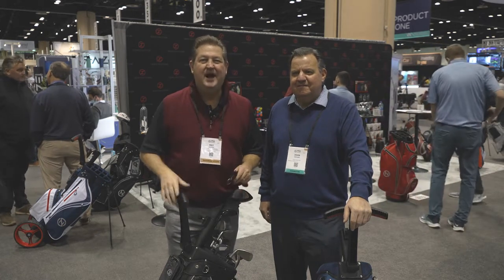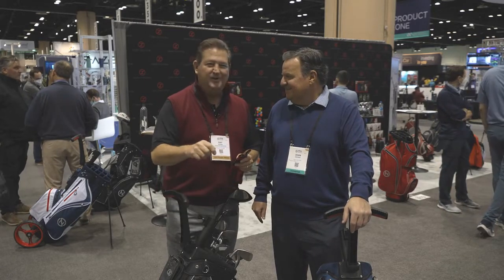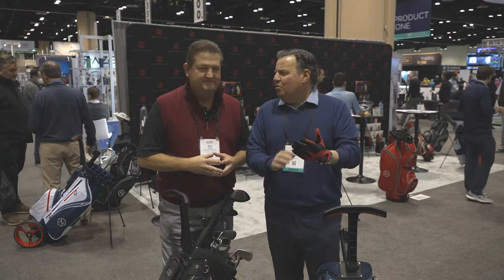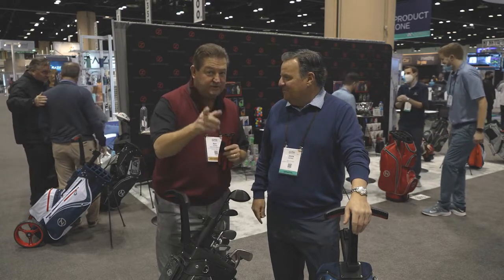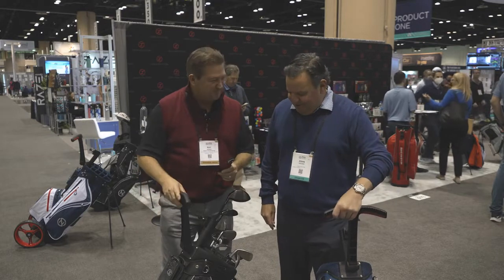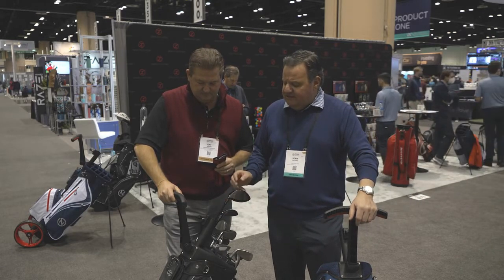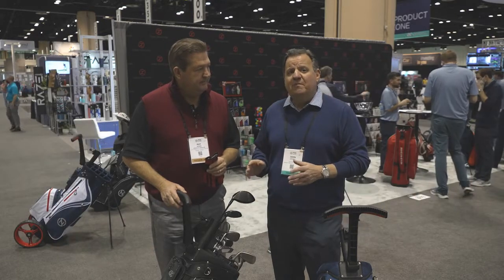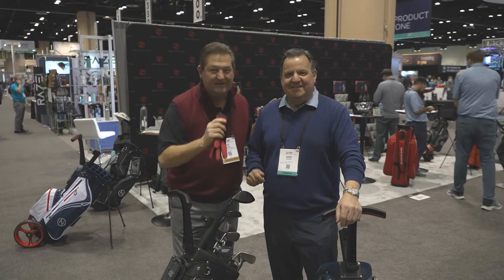Zero Friction PGA Show 2022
Every year, golfers are greeted by an assortment of new products to be excited about. Zero Friction has a new, one-of-a-kind golf bag that will certainly delight any golfer. Zero Friction’s new Wheel Pro pushcart bag has a revolutionary 3 in 1 design that allows you to use the bag 3 ways; 1) push or pull cart 2) a carry stand bag or 3) with use on a motor cart.

Zero Friction offers high quality, performance products such as tees, balls, and gloves.

The PGA Show is the golf industry's leading trade-only event, where PGA Professionals & Golf Industry Professionals gather to discover the latest trends in golf equipment & technology, apparel & accessories.